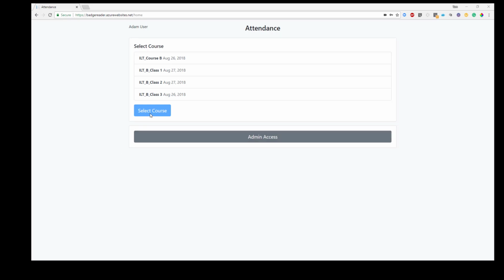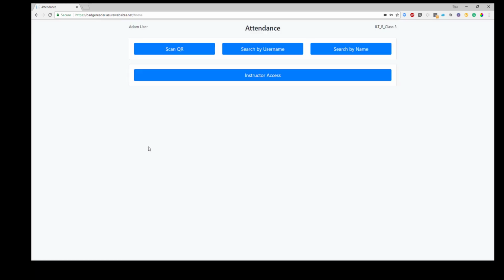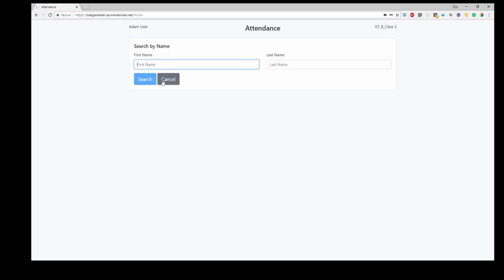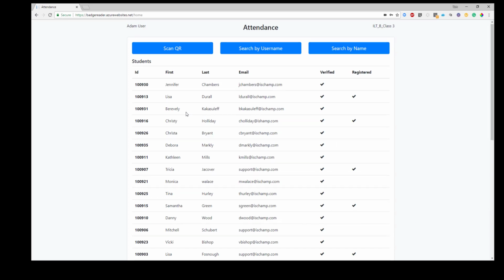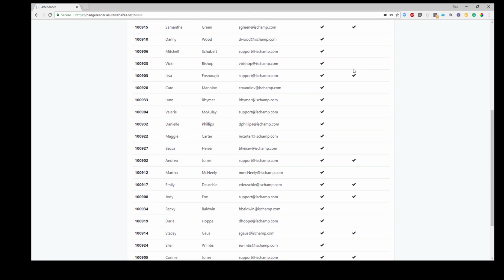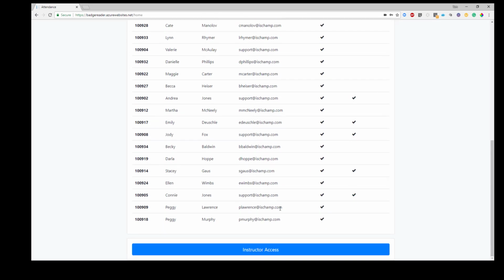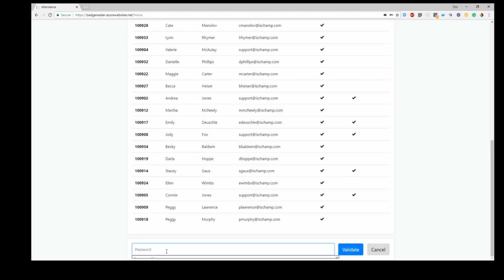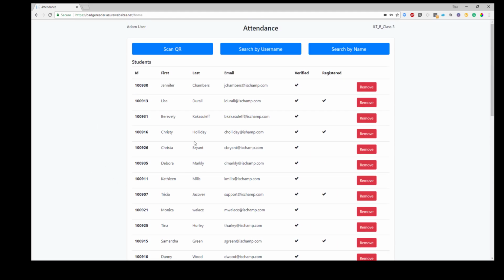Attendance Tracker for Sumtotal System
For more infromation on our "Badge Reader" The Attendance Tracker click the